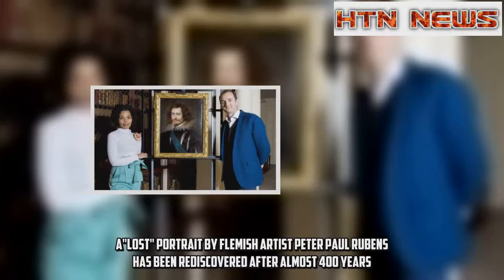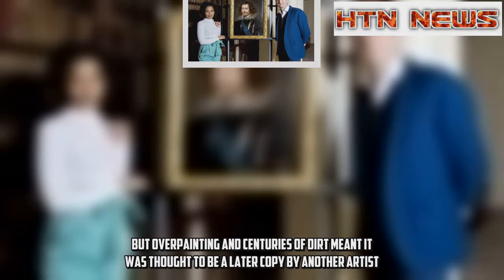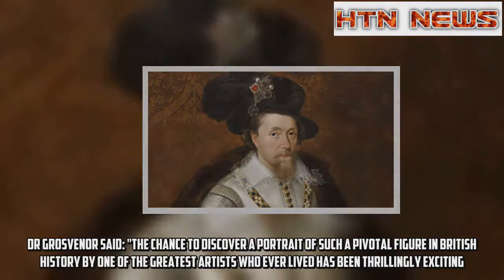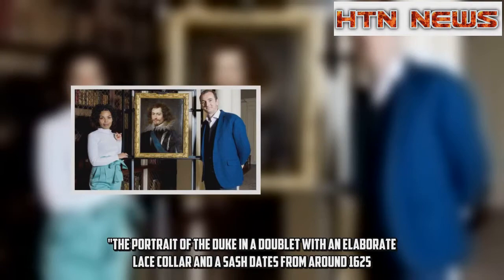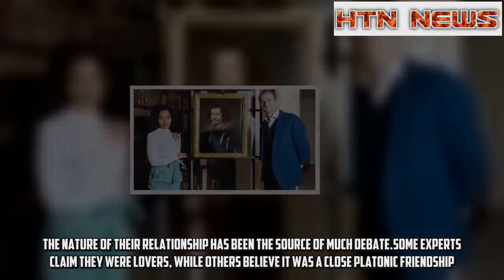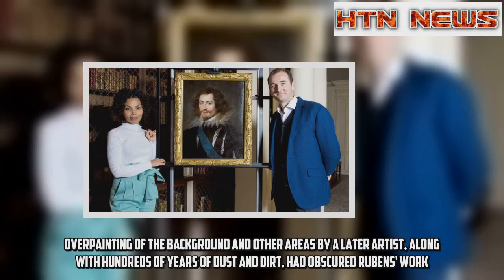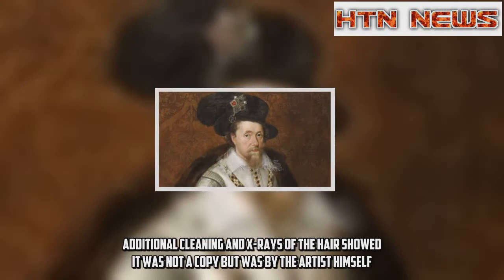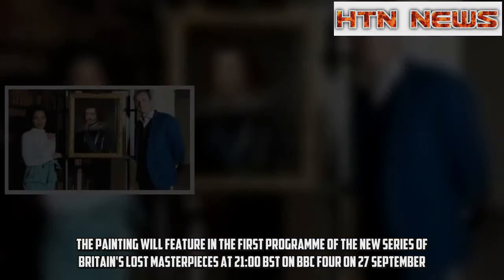Rubens' Duke of Buckingham 'found' after 400 years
A"lost" portrait by Flemish artist Peter Paul Rubens has been rediscovered after almost 400 years.The 17th Century Flemish artist's "head study" of the Duke of Buckingham was identified by Dr Bendor Grosvenor from BBC Four's Britain's Lost Masterpieces.It was in Glasgow Museums' collection and on public display at the city's Pollok House stately home.But overpainting and centuries of dirt meant it was thought to be a later copy by another artist.The restored portrait of George Villiers, the 1st Duke of Buckingham, was authenticated as a Rubens by Ben van Beneden, director of the Rubenshuis in Antwerp.He said it was a "rare addition to Rubens's portrait oeuvre, showing how he approached the genre".Dr Grosvenor said: "The chance to discover a portrait of such a pivotal figure in British history by one of the greatest artists who ever lived has been thrillingly exciting."Councillor David McDonald, chairman of Glasgow Life, said: "Unsurprisingly we are beyond delighted to discover the painting is by Rubens, an artist renowned globally as one of the most important painters in history."The portrait of the duke in a doublet with an elaborate lace collar and a sash dates from around 1625.He was a controversial figure in the Jacobean era who rose from minor nobility to become one of the favourites of James I, who was James VI in Scotland.The nature of their relationship has been the source of much debate.Some experts claim they were lovers, while others believe it was a close platonic friendship.Renovation work carried out by English Heritage at Apethorpe Palace in Northamptonshire, one of the king's favourite residences, revealed a secret passage linking the two men's bedchambers.The Duke was assassinated in 1628 at the age of just 35, three years after James died.Overpainting of the background and other areas by a later artist, along with hundreds of years of dust and dirt, had obscured Rubens' work.But scientific analysis of the wood it was painted on dated it to the 1620s, and found it had been prepared in a way done by Rubens' studio.Additional cleaning and x-rays of the hair showed it was not a copy but was by the artist himself.The painting underwent conservation work by restorer Simon Gillespie to return it to its original appearance.It will go on display at Kelvingrove Art Gallery and Museum in Glasgow on Thursday.The painting will feature in the first programme of the new series of Britain's Lost Masterpieces at 21:00 BST on BBC Four on 27 September.